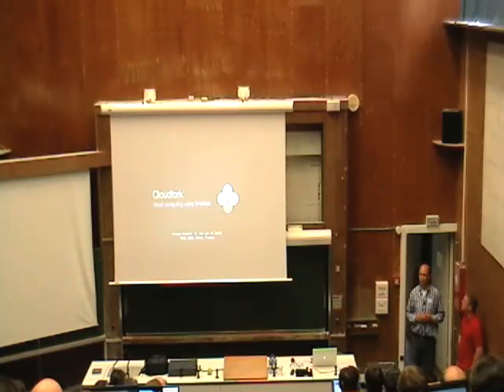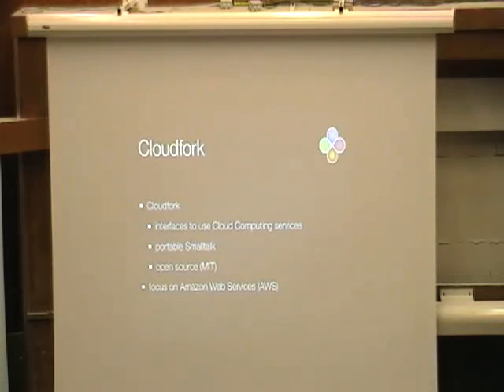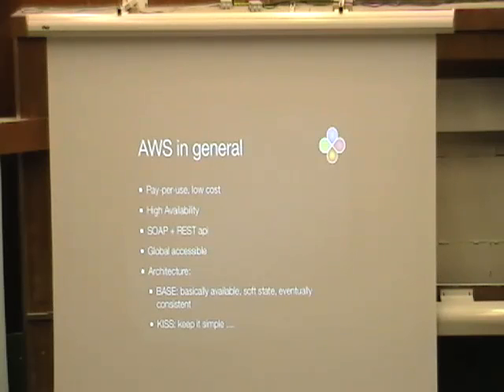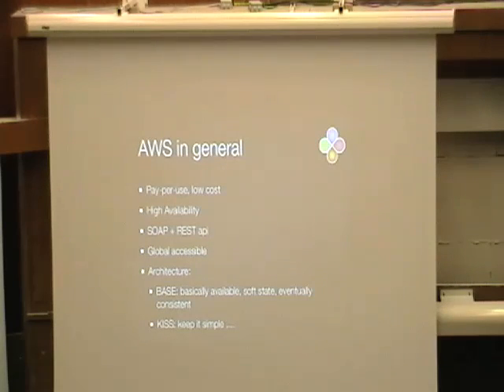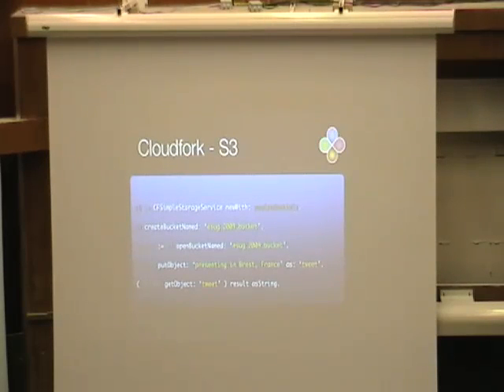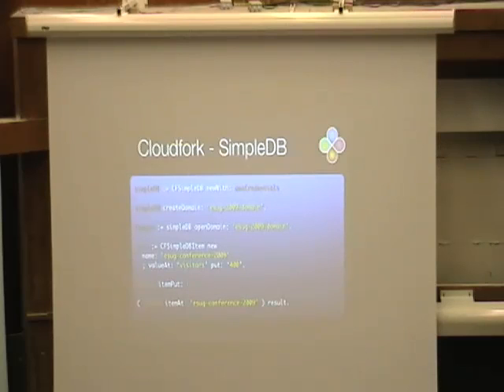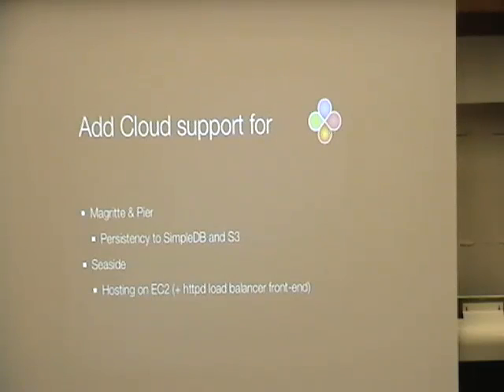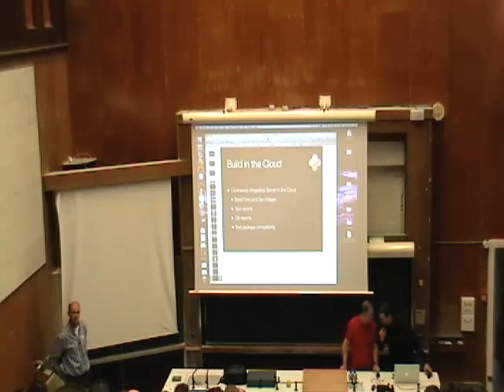Cloudfork - flying into the Cloud with Smalltalk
The Cloudfork open-source project is a joined work of Jan van de Sandt and Ernest Micklei that provides Smalltalk tools and libraries to support the concept of Cloud Computing. This talk will highlight some of its interfaces, their typical use case and some additional frameworks. Furthermore, we will present results of experiments that demonstrate the combination of Smalltalk and virtual unlimited computing power and storage.

(Squeak) (VA Smalltalk) and the Cincom Public Repository.

ESUG 2009, Brest